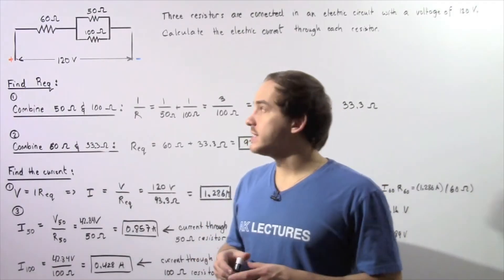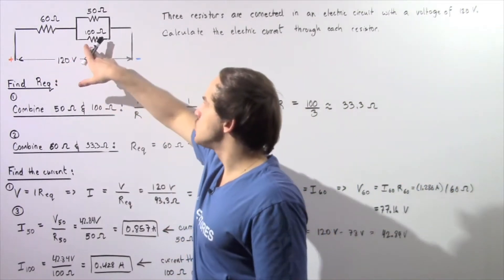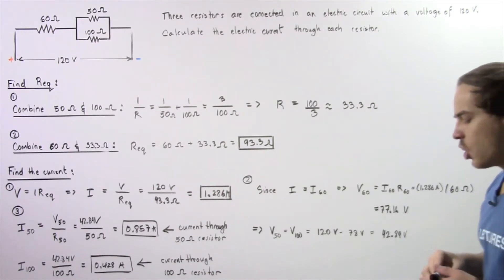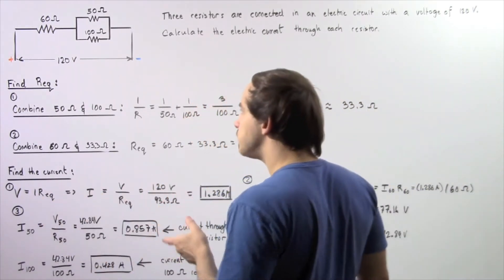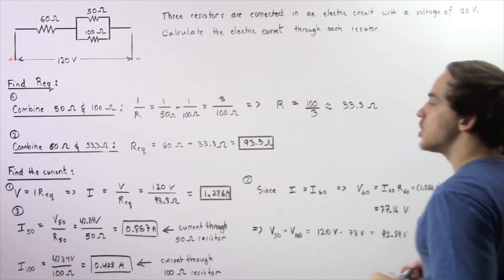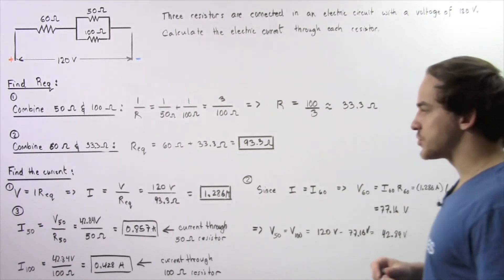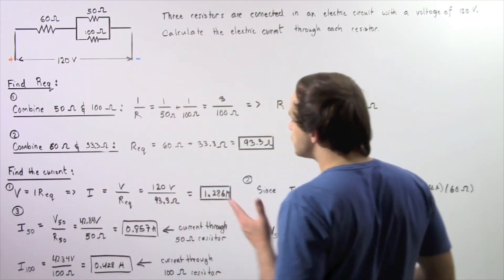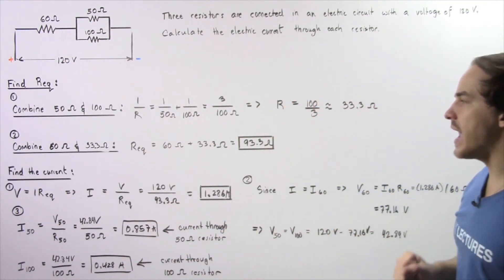Resistors in Series and Parallel Example # 3